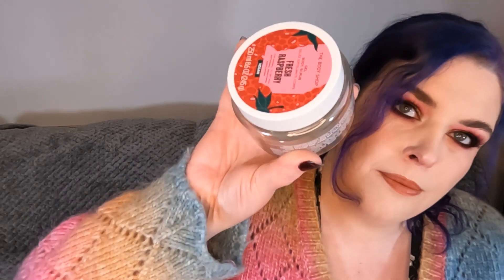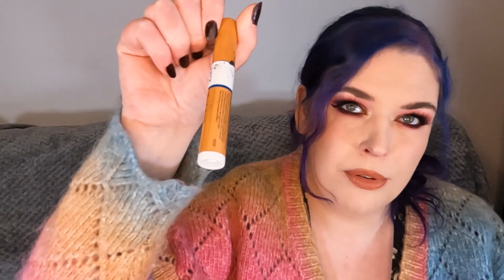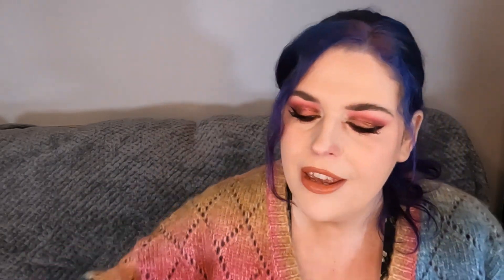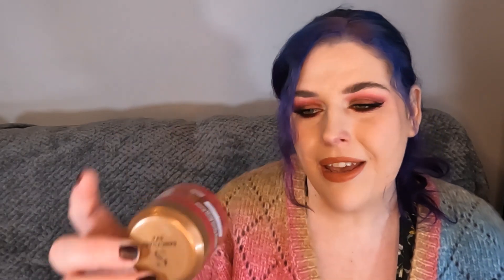Empties Feb 23